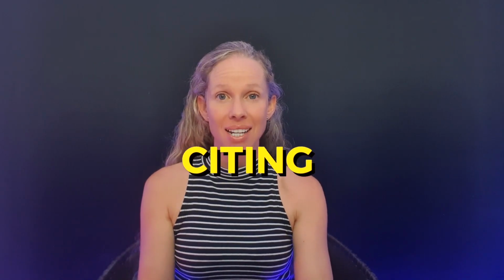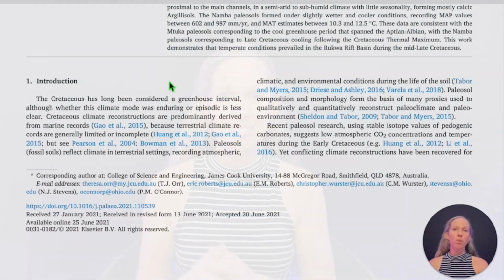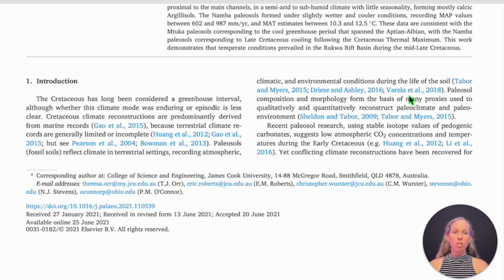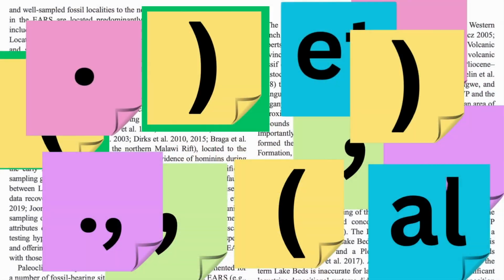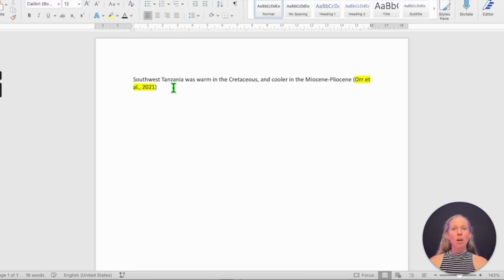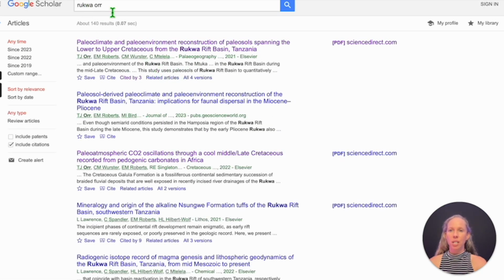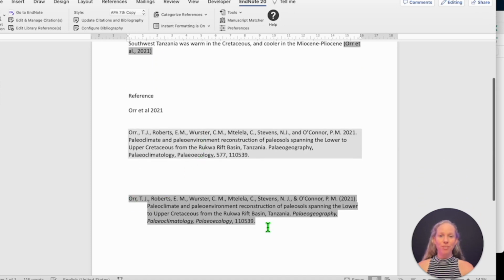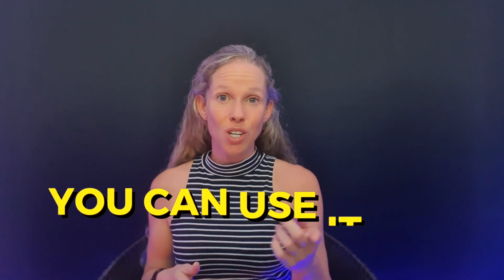Use This Trick To Instantly Cite And Reference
Struggling with citations and references? As a university student, citing and referencing can be daunting and definitely time-consuming. In this video I provide a step-by-step guide on how to cite and reference using the TWO most common methods, including examples. I've included the time-saving tool that I used to quickly cite and reference in my undergrad.

Timestamps:

0:00 Intro
0:17 Citing vs referencing
1:51 Two most common citation systems
2:10 Name and year
3:18 Citation order
4:03 Common reference styles and lib guides
5:31 Two easy ways to cite
5:40 How to cite in word (with example)
8:19 How to cite with endnote
11:19 Short-cut tool for quick referencing